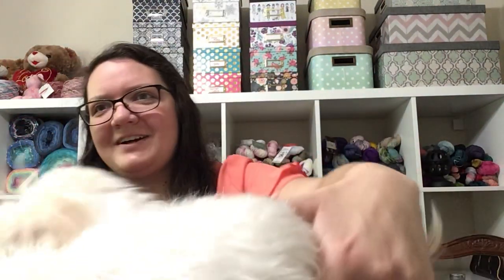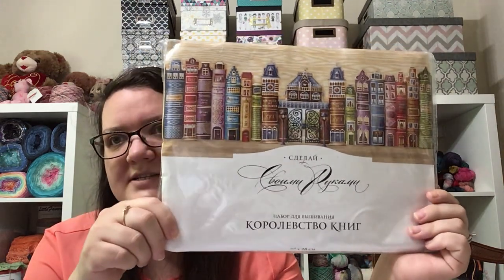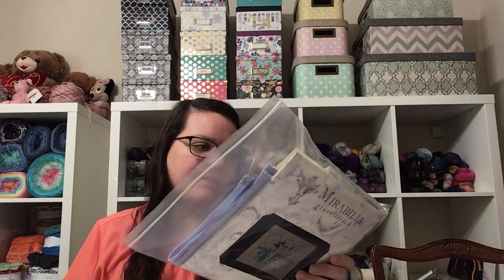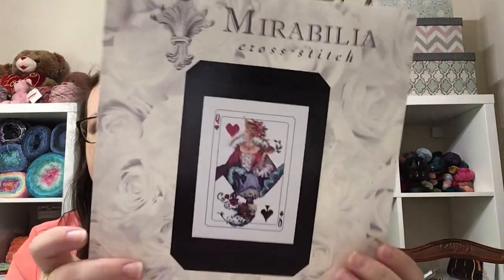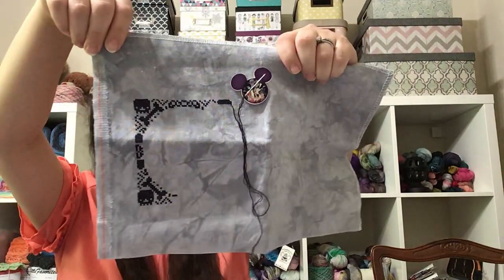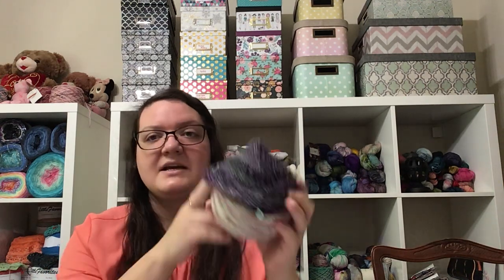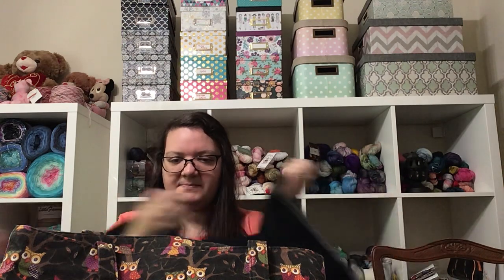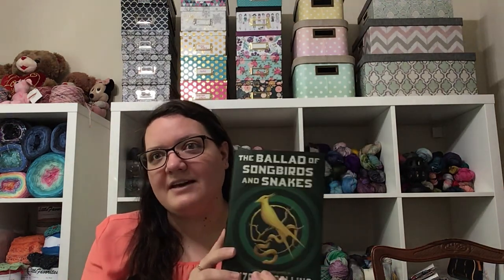Flosstube 54 - Maynia 2020 Wrap Up and June Plans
Links to be added